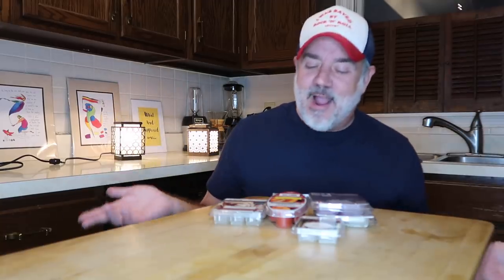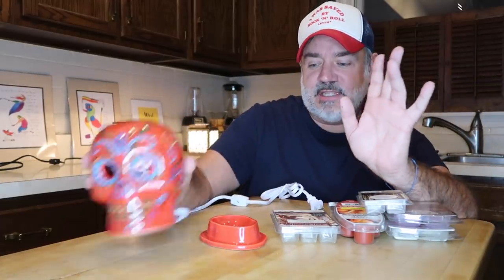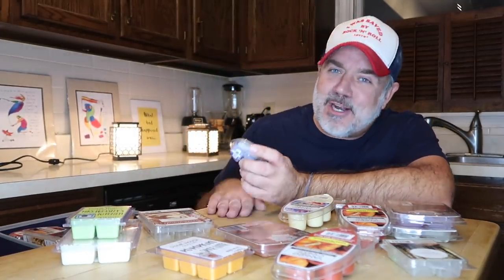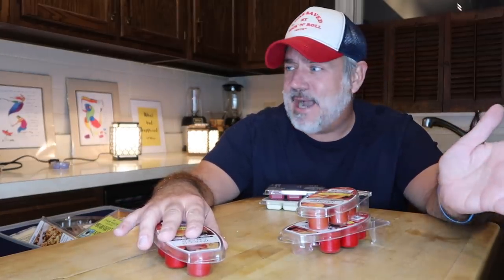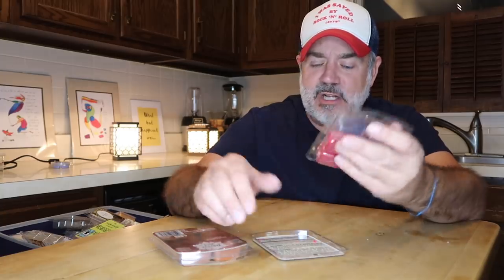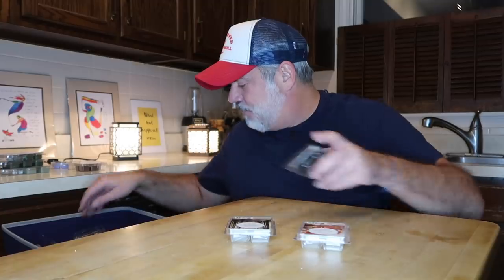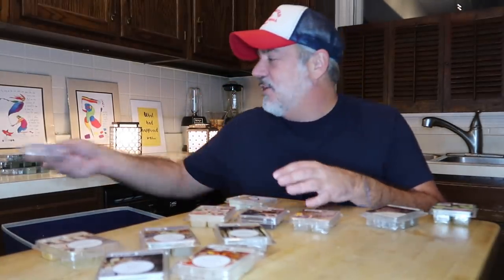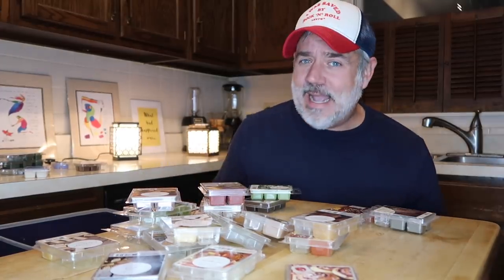MASSIVE CANDLE WAX COLLECTION & REVIEW! THE BEST & THE WORST!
WELCOME TO MY NEW REVIEW CHANNEL!

ALL OF MY CHANNELS LISTED BELOW!

Peter Monn
Indianapolis, Indiana
46250